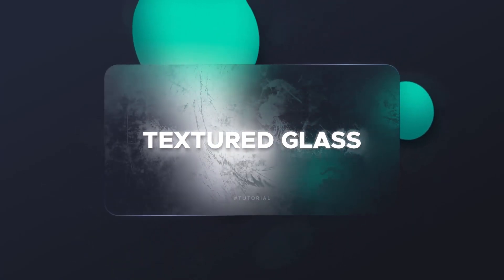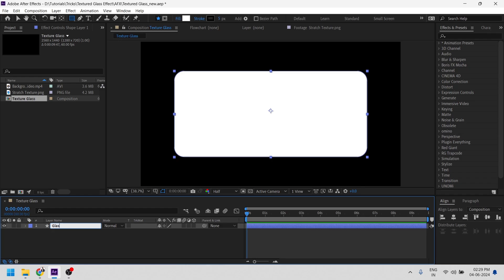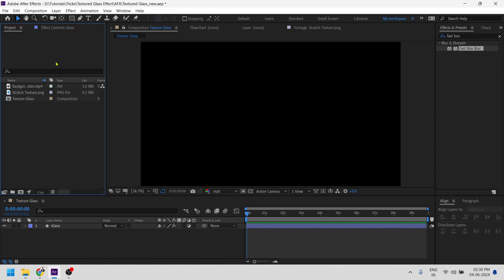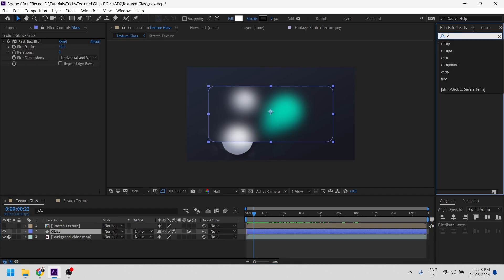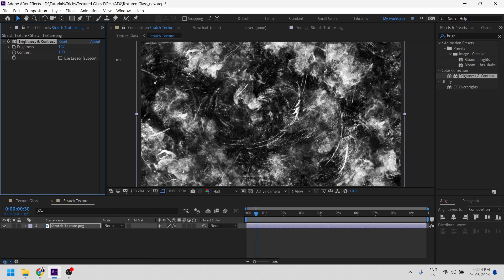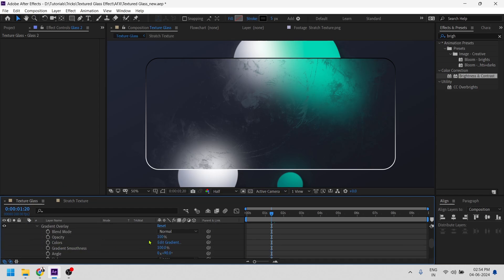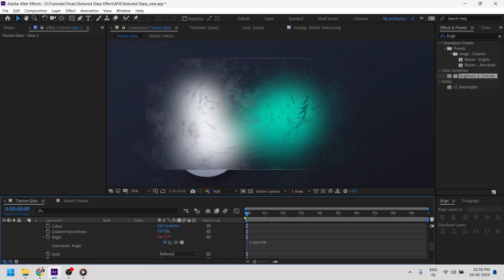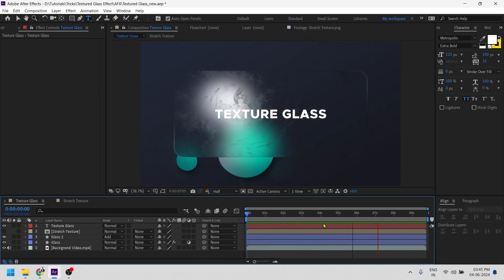Create Frosted Glass Effect in After Effects | Motion Graphics Tutorial | Free File | No Plugin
In this After Effects tutorial, we'll show you how to create a stunning frosted glass effect. Learn about glass morphism, glass effects, and more!